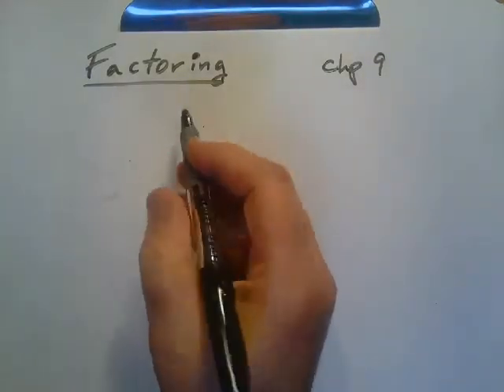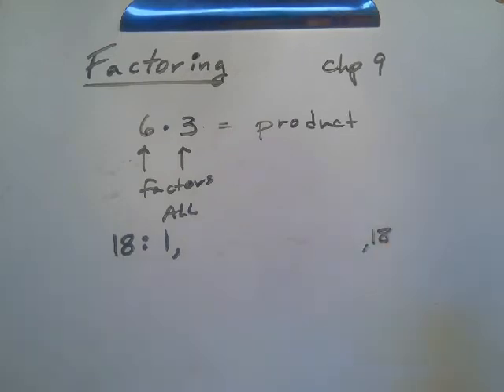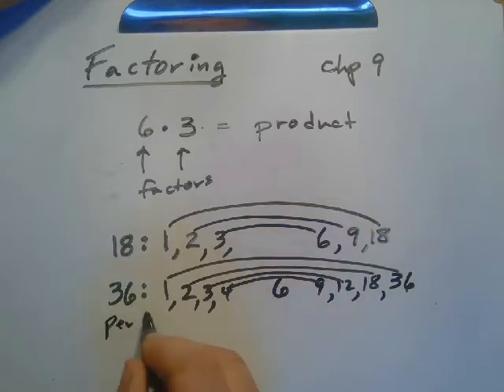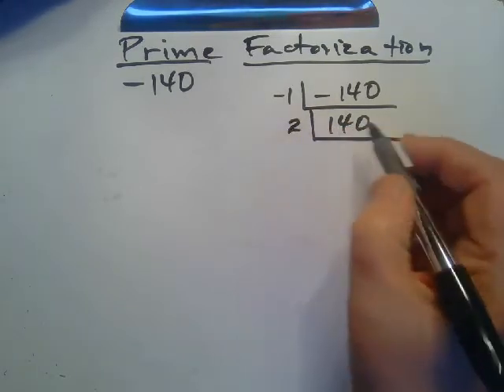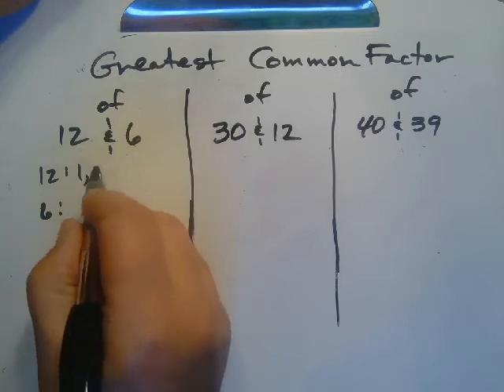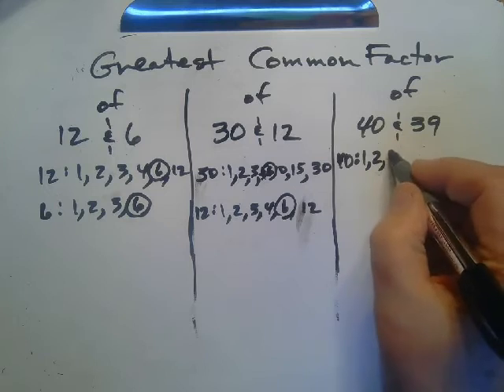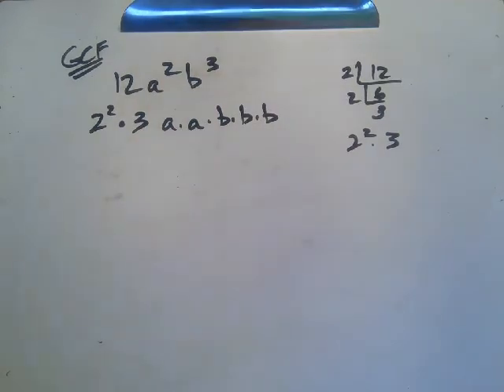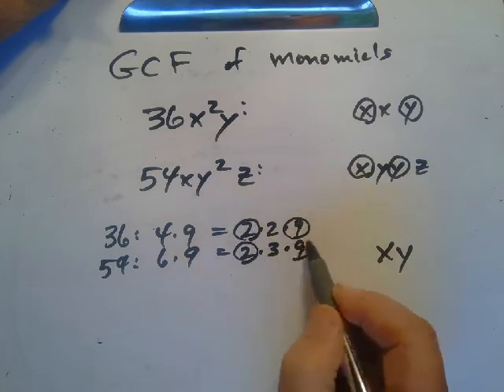#51 Factors and GCFs chap 9.1